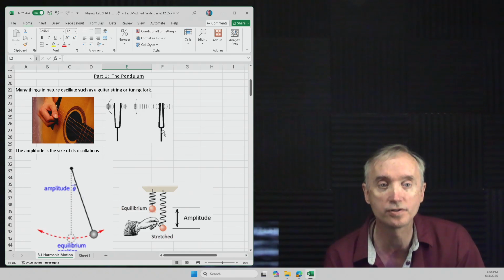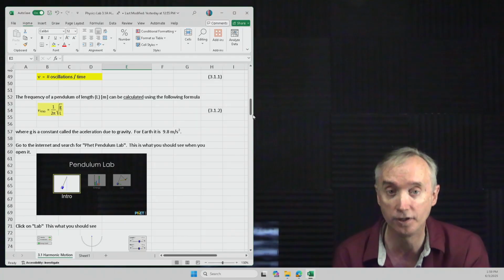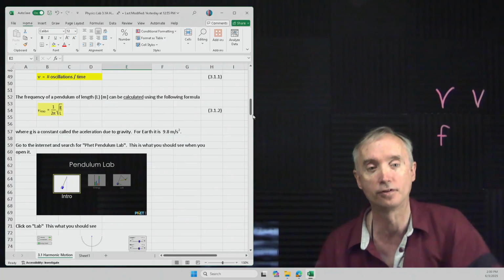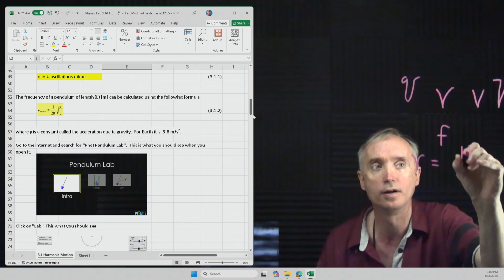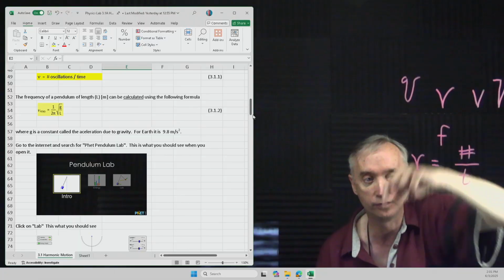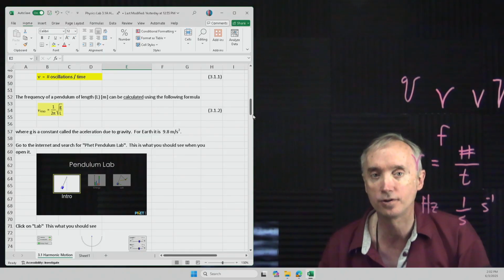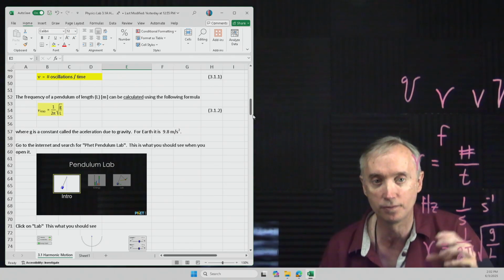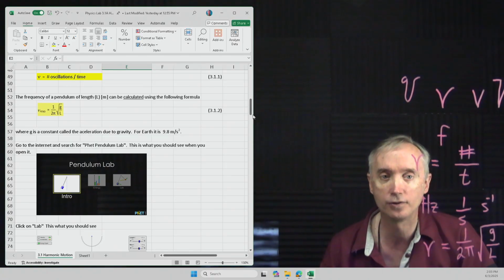Phy Lab 3 1A1 Measuring Pendulum Freq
This series of lab videos is about harmonic motion.  In this first segment you will learn what frequency and amplitude are and how to measure them for a pendulum.